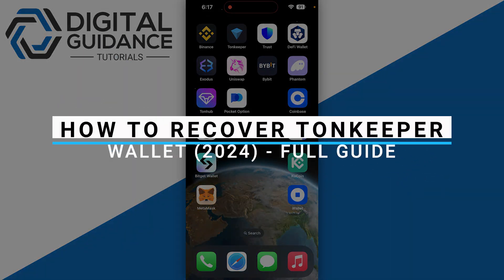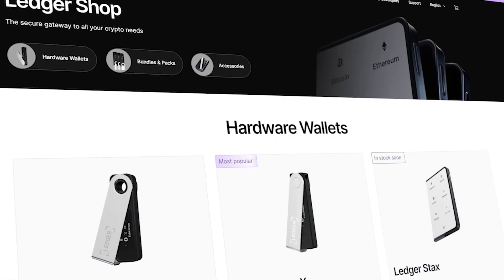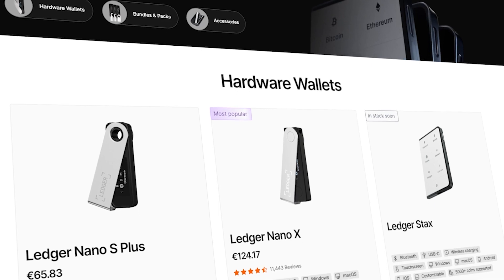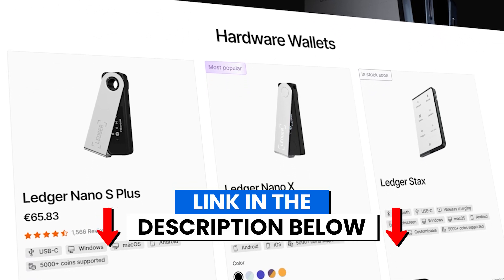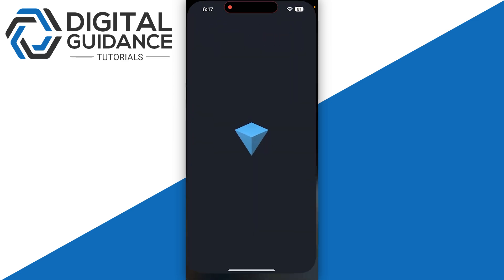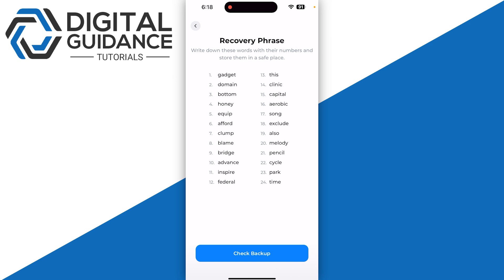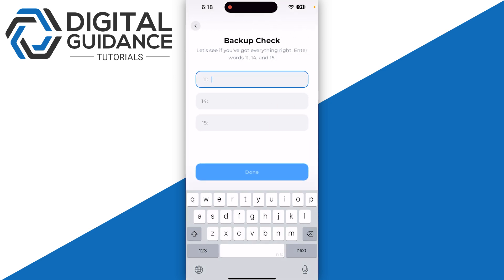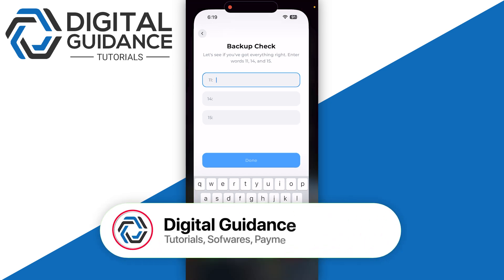How to Recover TonKeeper Wallet (2025) - Full Guide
If you are looking for a video tutorial on Get Back TonKeeper Wallet? Look no further!
This comprehensive video demonstrates the process of Retreive TonKeeper Wallet step by step. Make sure to watch till the end for a thorough grasp.